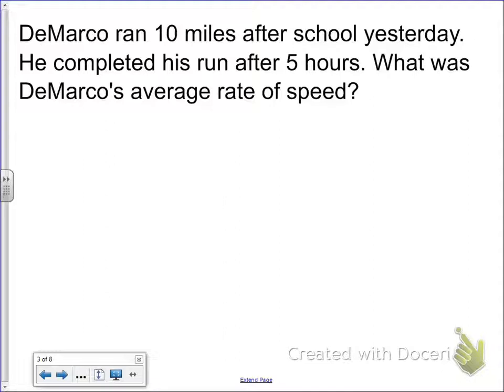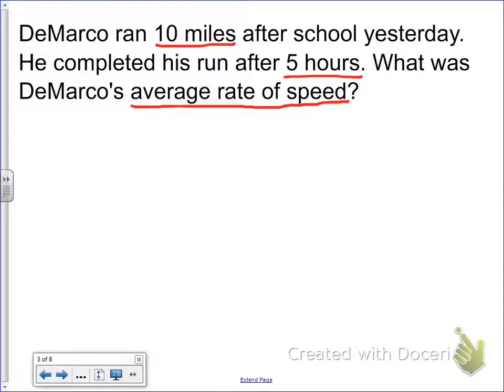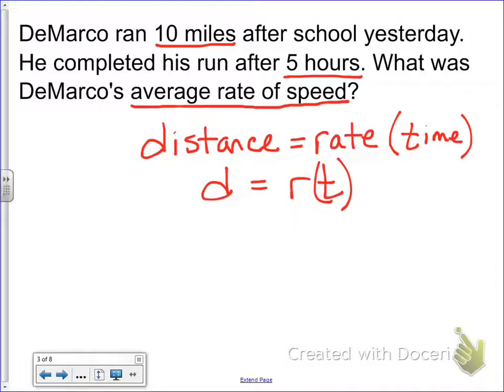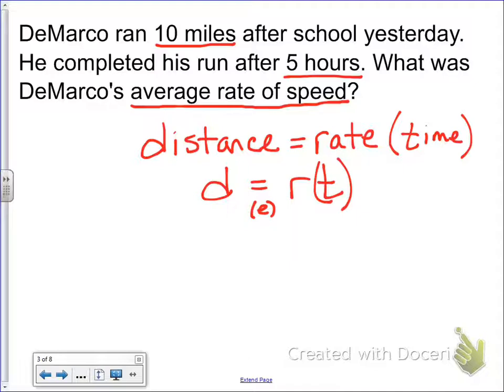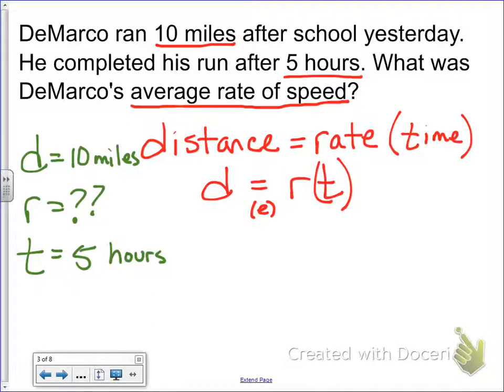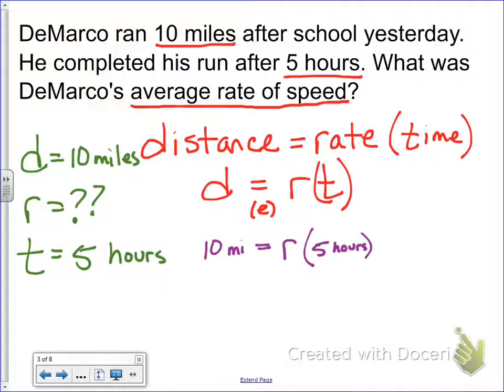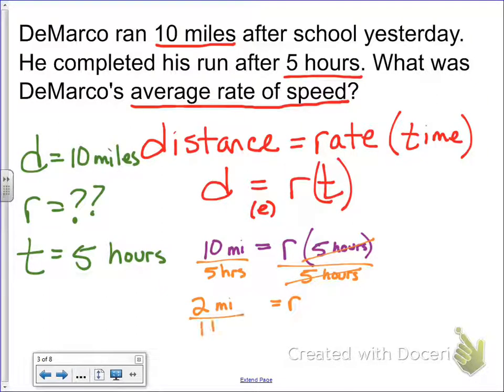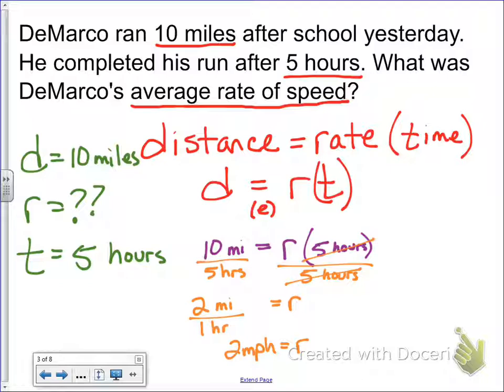Common Core Math: Distance, Rate, Time Equations